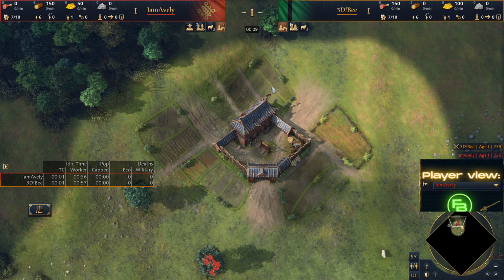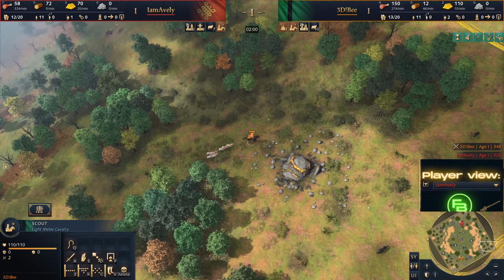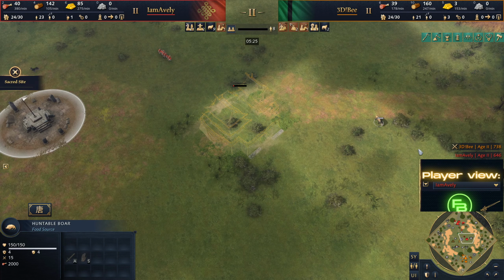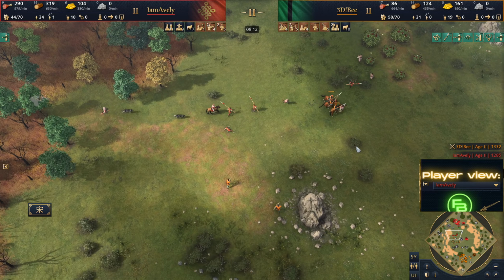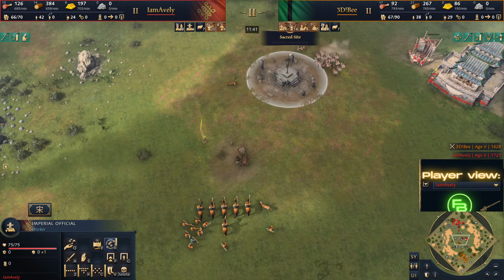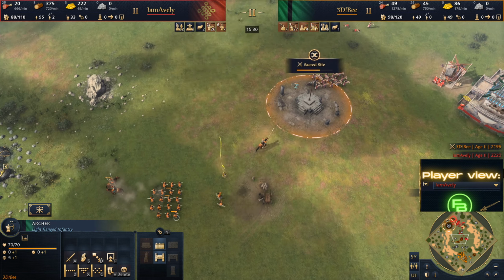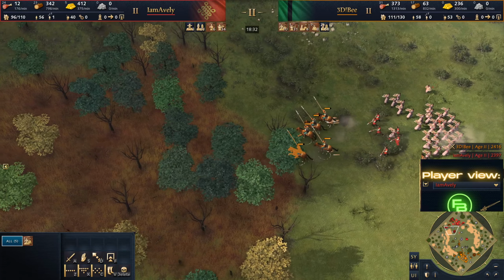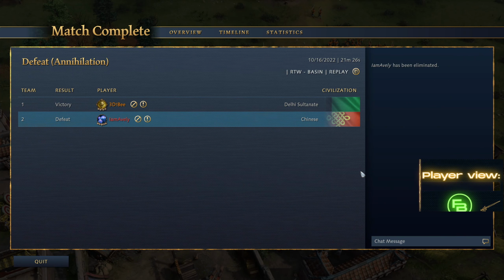Beef Tourney🥩 Semi Finals 🥩 MORE Tower of Victory!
Age of Empires 4 casted game featuring 3D!Bee vs IAmAvely. This is game two of the Beef Tournament Semi Finals.